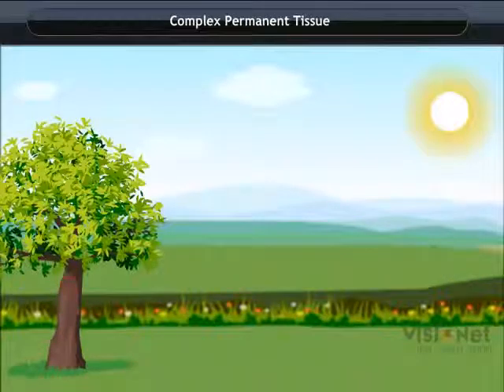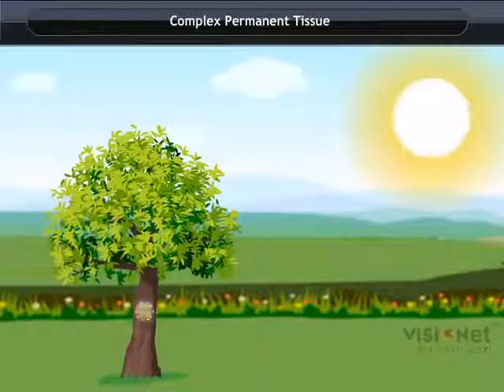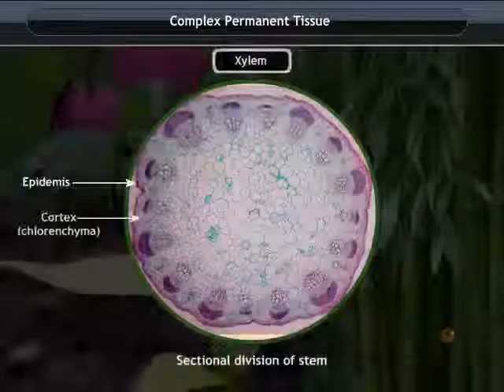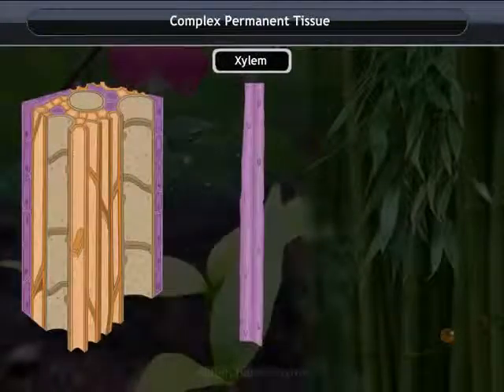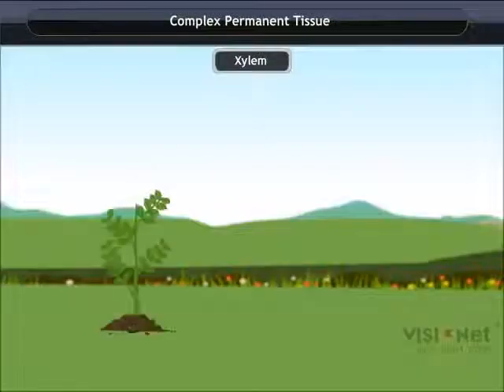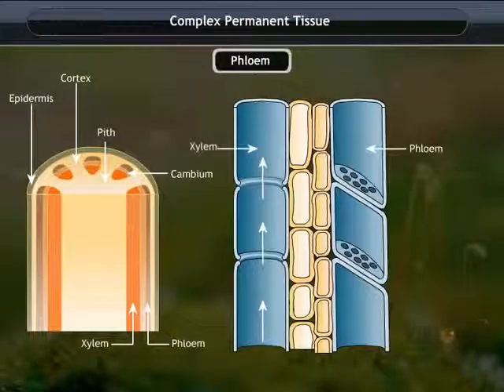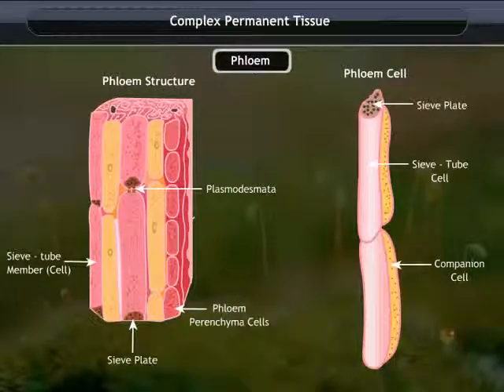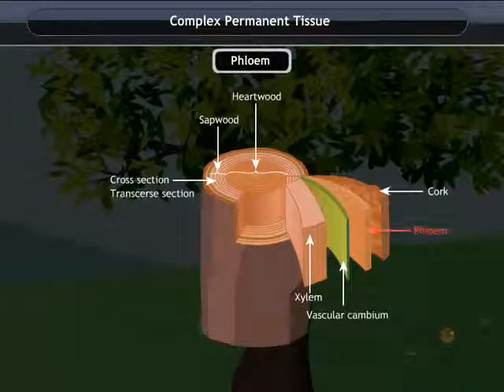Class 9th Science | Complex permanent tissue-Xylem and Phloem